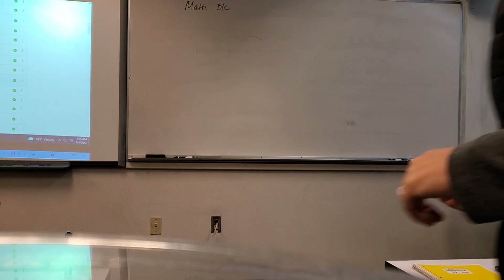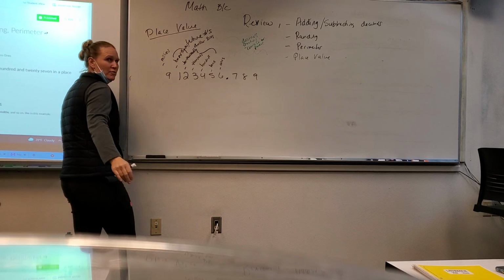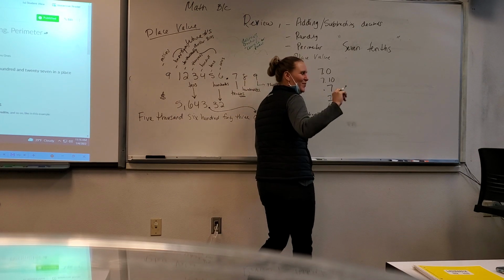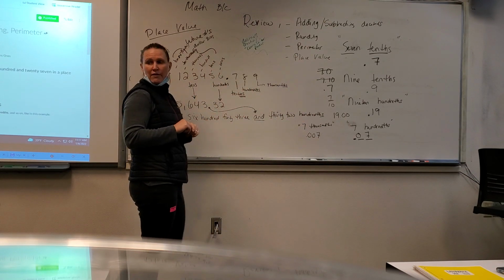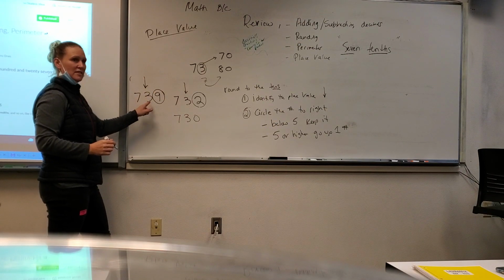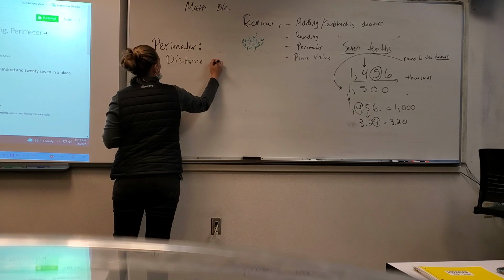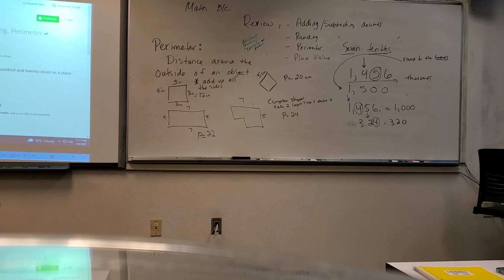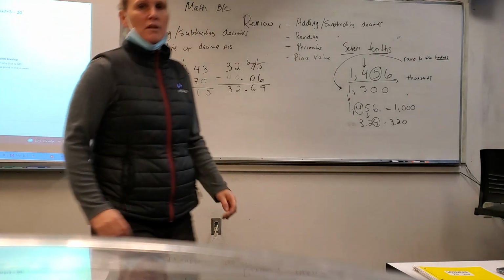place value, rounding, perimeter, adding decimals